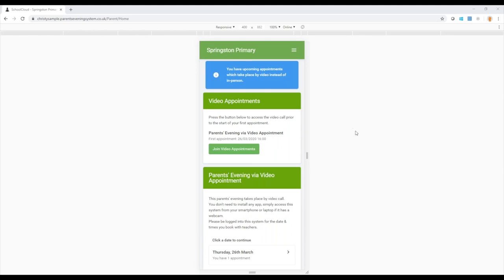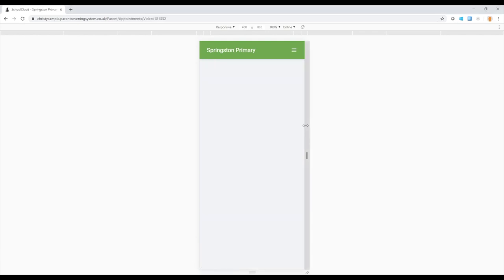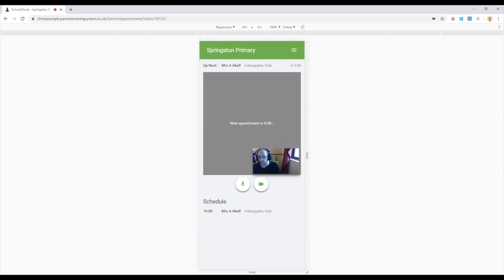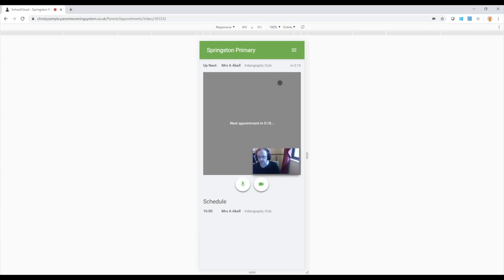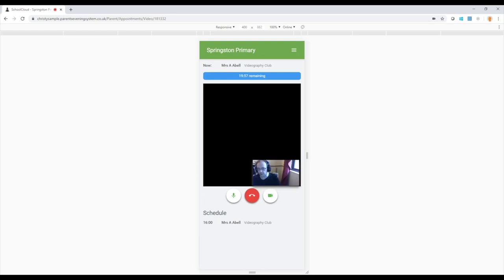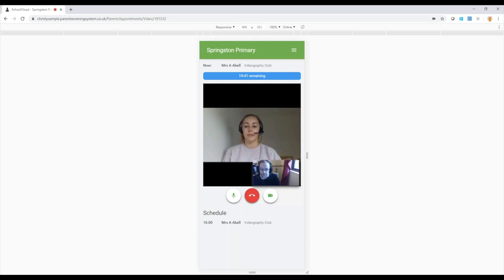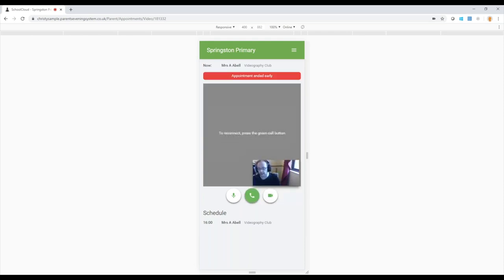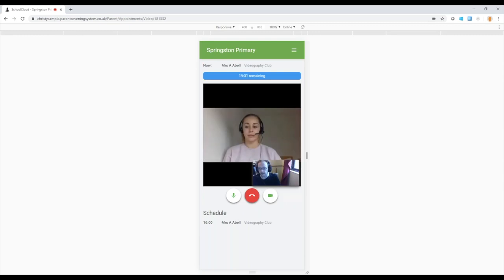Online Parents Evening Instructions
A step-by-step guide to using the Parents' Evening Booking system to arrange virtual meetings with your child's teachers.